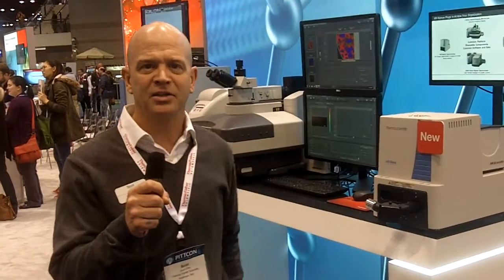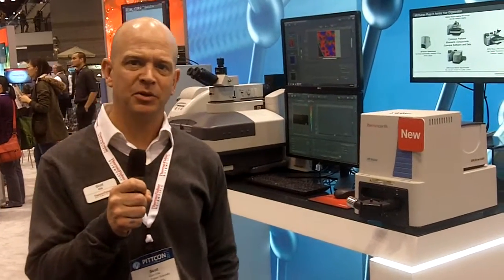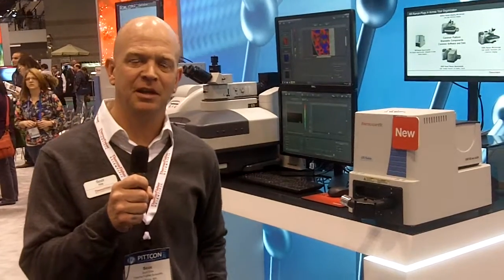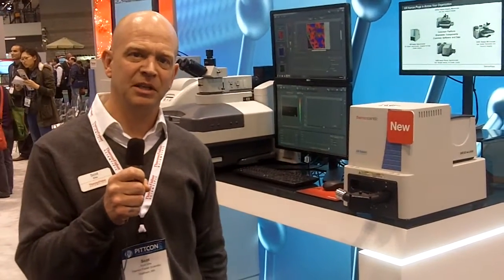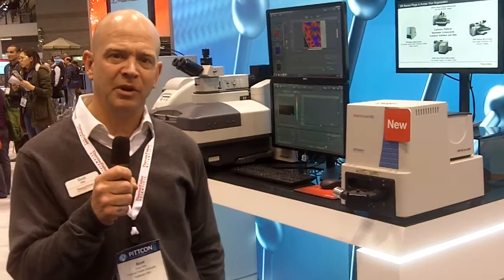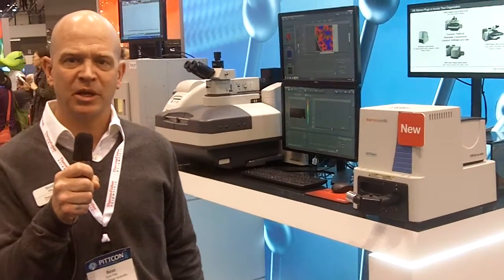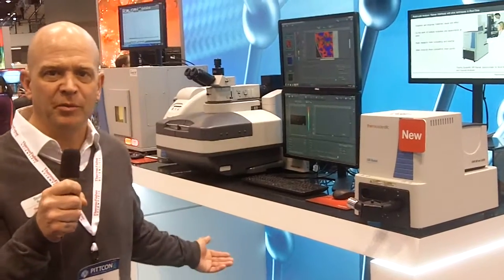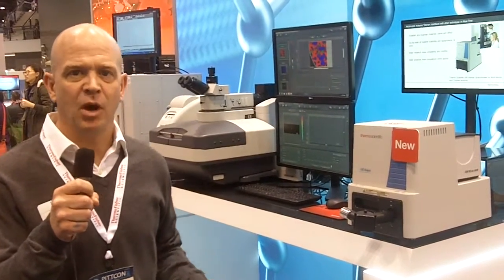iXR Raman Spectrometer - Thermo Fisher Scientific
Scot Ellis introduces the iXR Raman Spectrometer from Thermo Fisher Scientific at Pittcon 2017, Chicago.